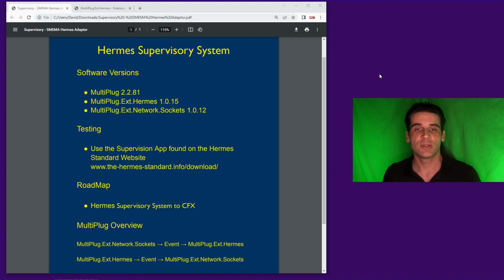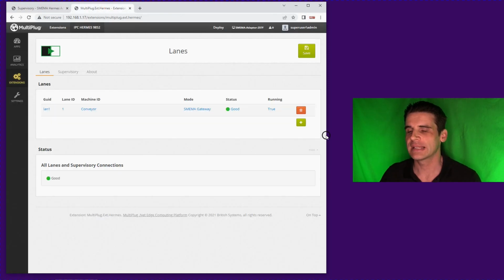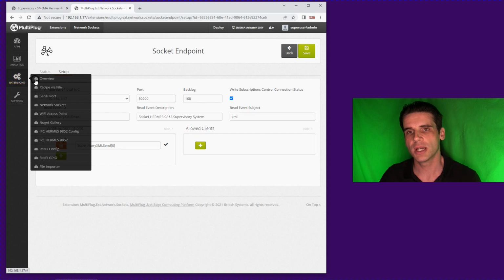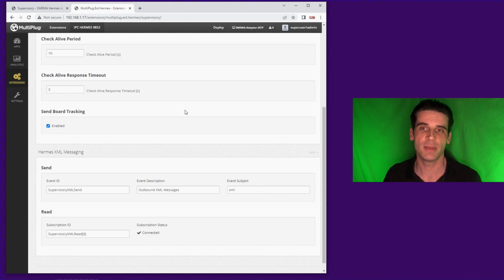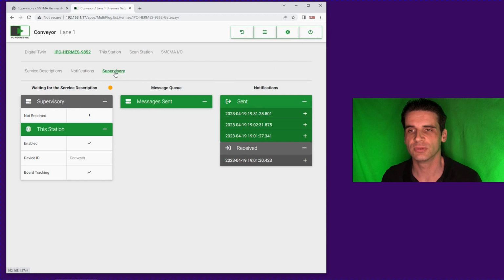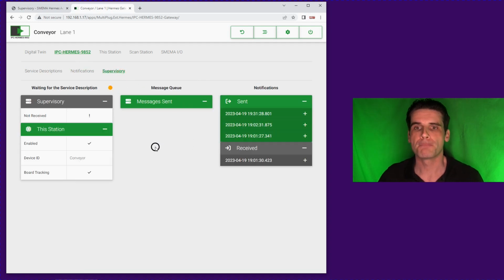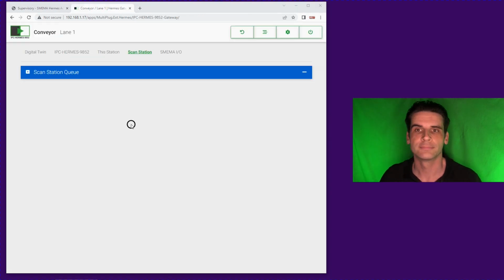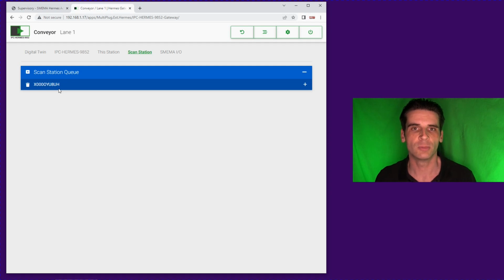6. IPC-Hermes-9852 Supervisory System Connections